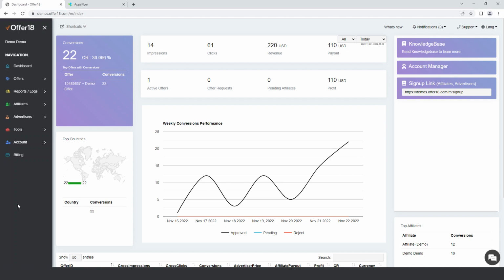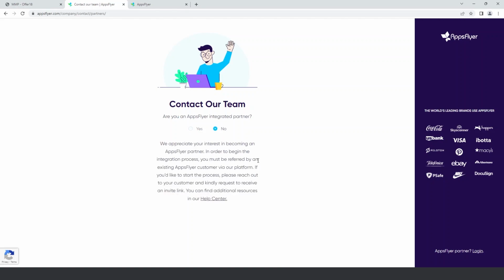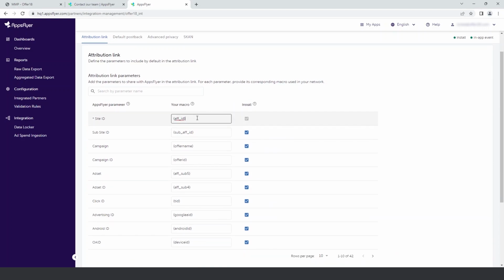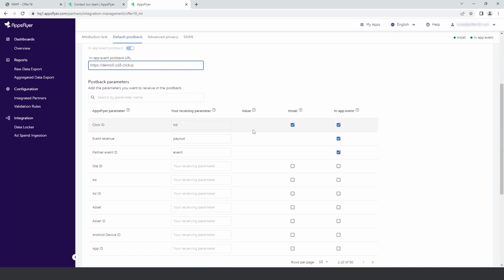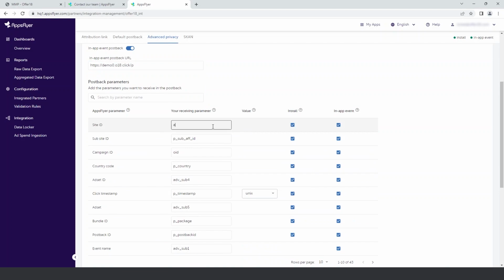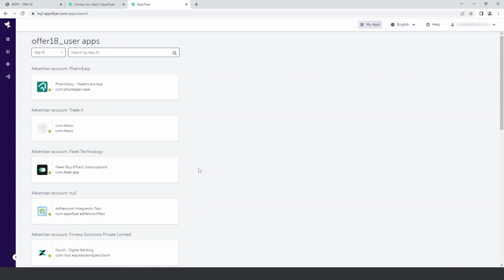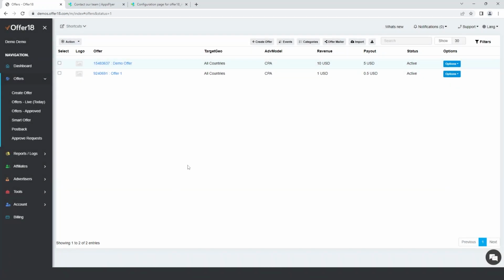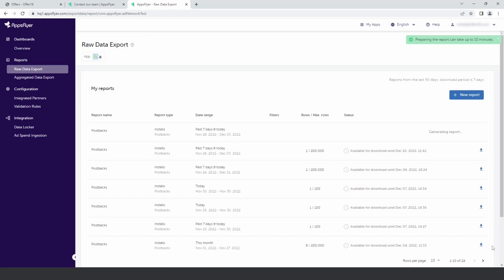Guide - How to integrate Appsflyer with Offer18 for real time reporting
To promote an Appflyer offer and track events accurately in the Offer18 dashboard, you have to integrate with the Appsflyer. Here we will present the entire process in detail.

The outline of the video
- How to sign up as a partner with Appsflyer.
- Way to save the attribution URL parameters, and postback in the AppsFlyer partner dashboard.
- How you can extract the application attribution.
- How to test the setup before taking your campaign live.